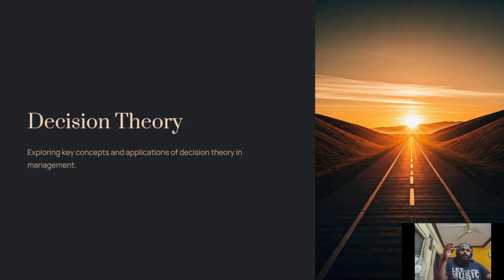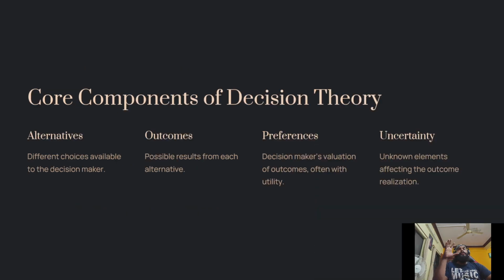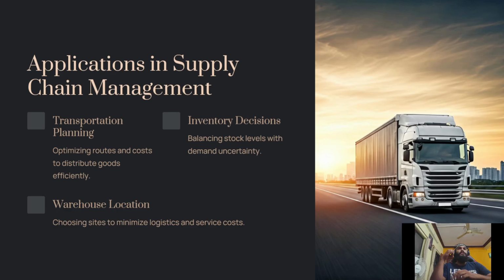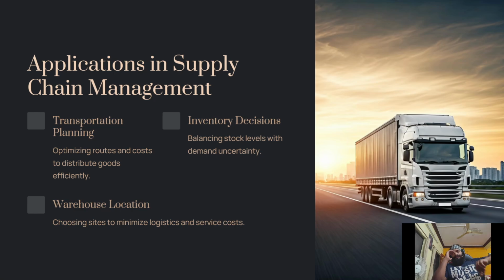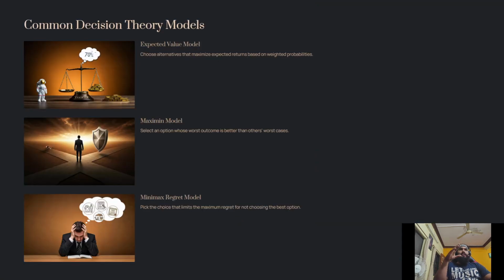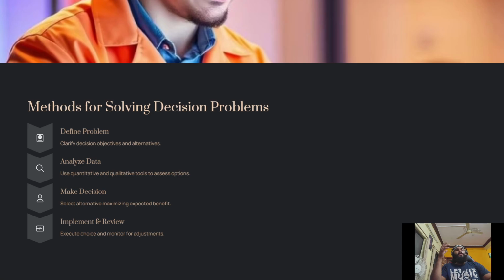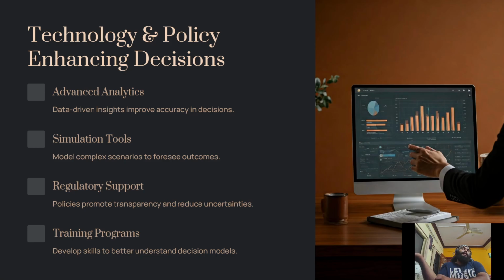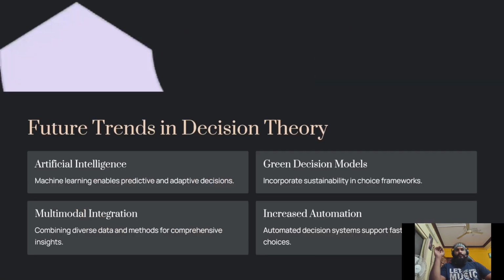Hardeep Singh Nanra Decision Making Model